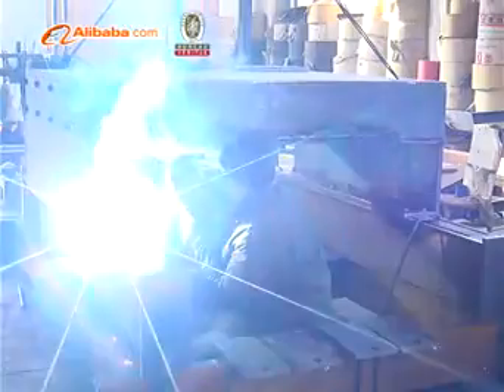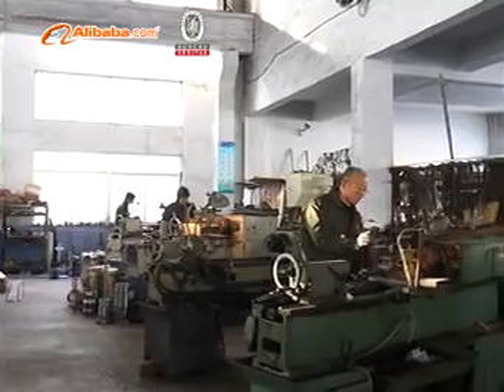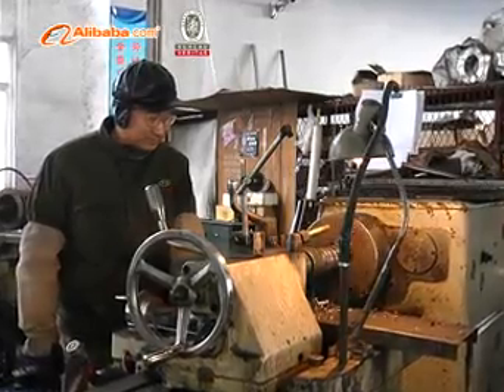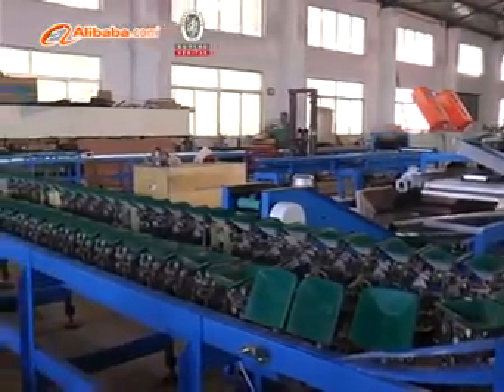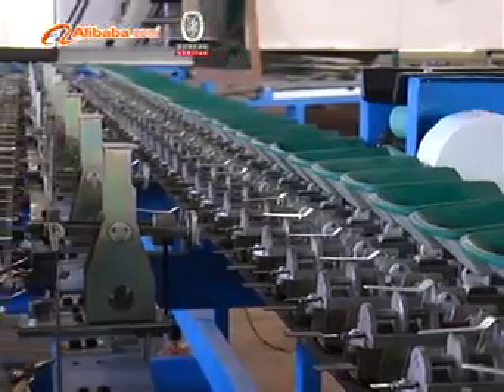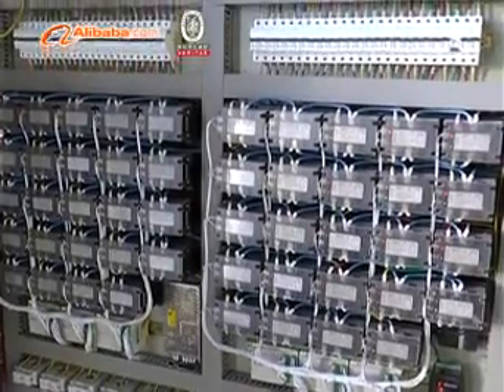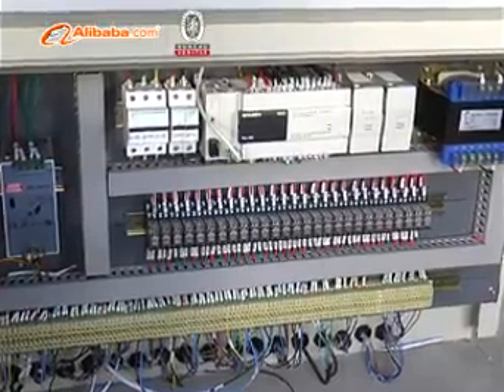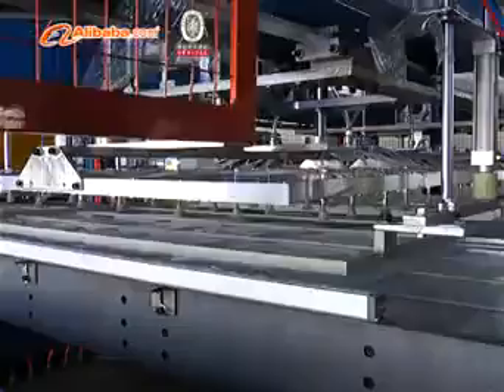Knotless Net Extrusion Line